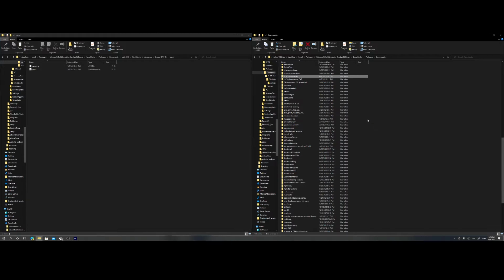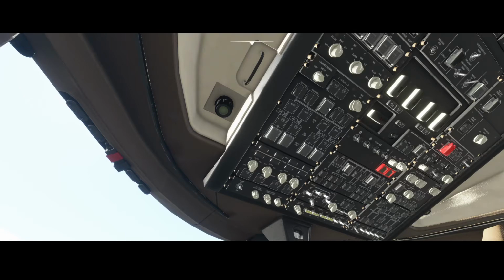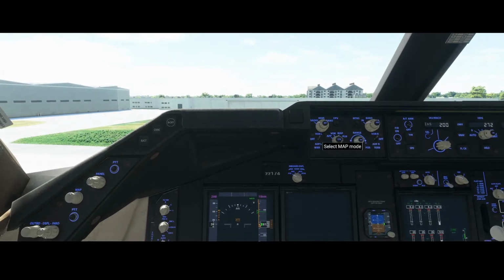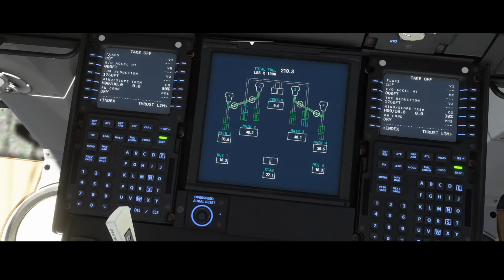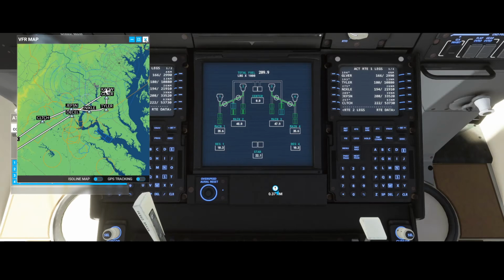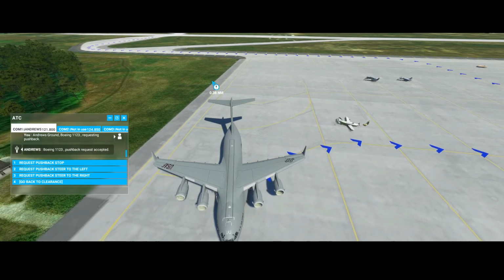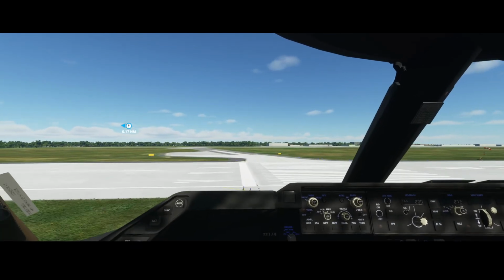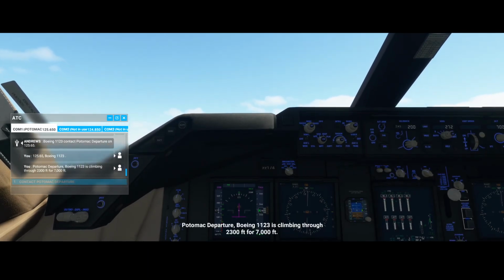Flight Simulator 2020 - How to - Use the salty 747 mod as cockpit in the C-17 Globemaster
In this how to I will show you how you can use the Salty 747 mod in combination with the C-17 Globemaster airplane. By default this airplane will only work with the default 747 cockpit but using these steps you can continue to use the Salty 747 cockpit which adds a lot of functionality.

If you like to use the mod and the aircraft also please use the links below to download them: